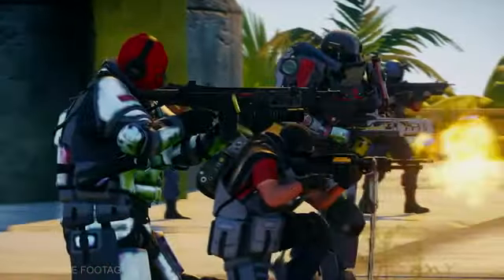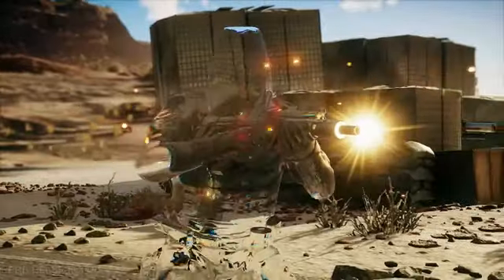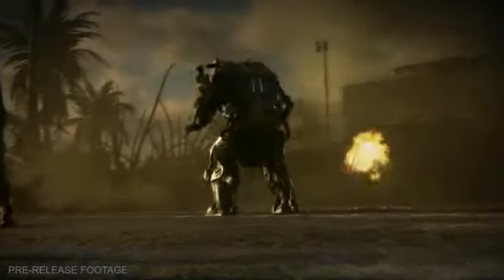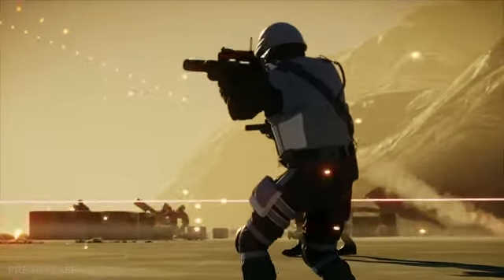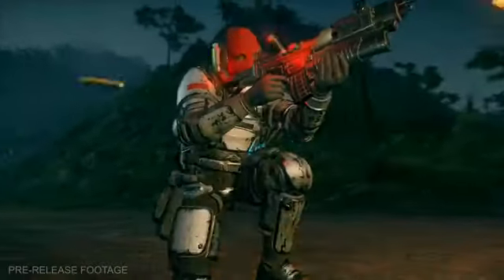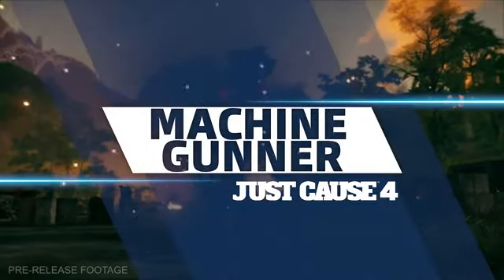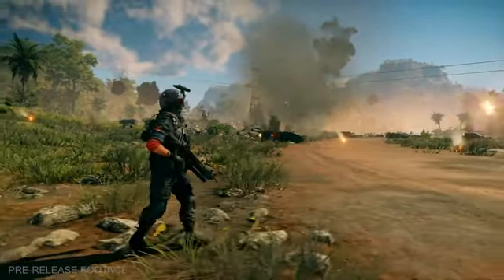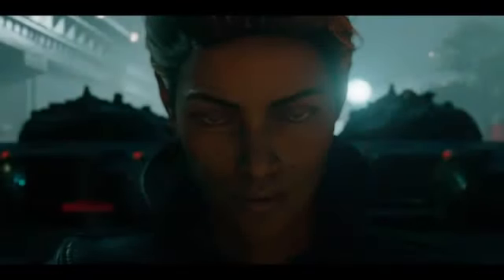JustCause 4 NEW Gameplay Trailer 2018